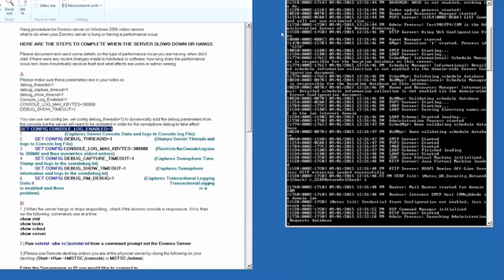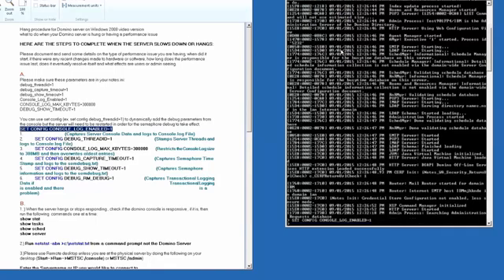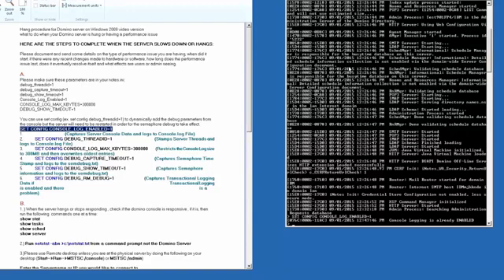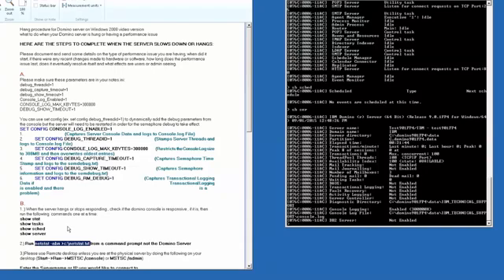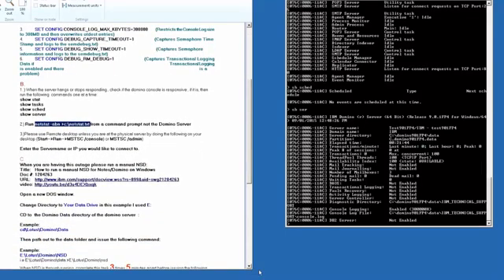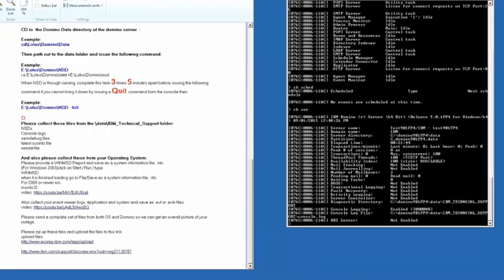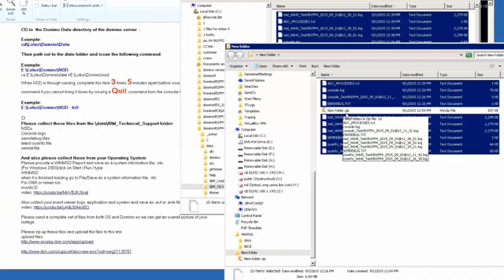How to run a hang procedure for Domino IBM MediaCenter